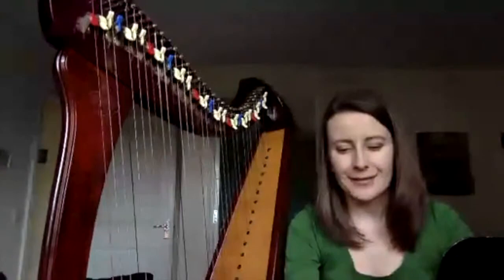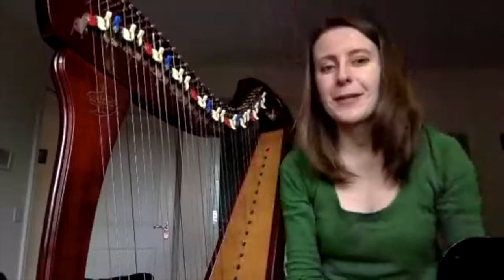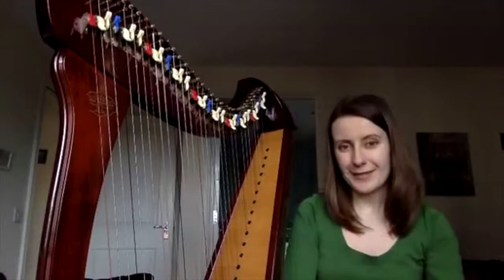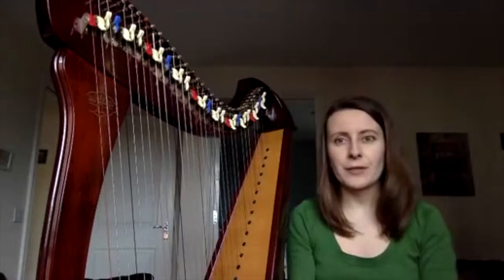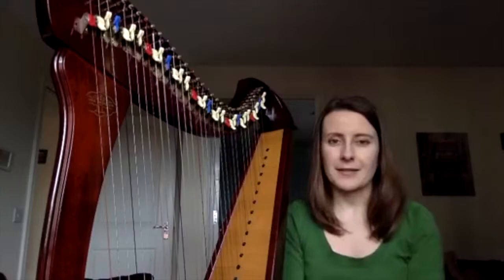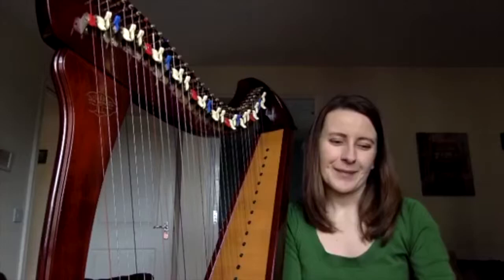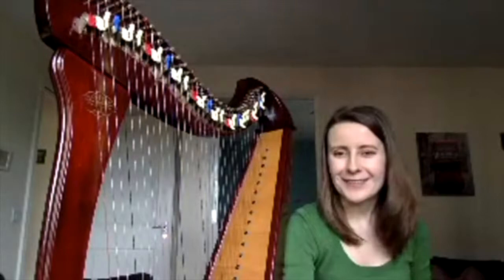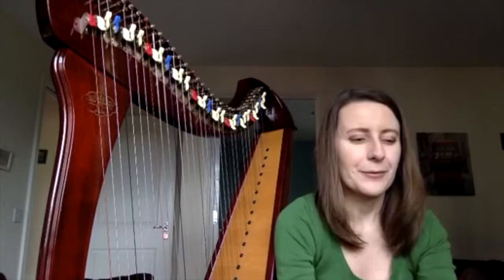Live no 3 - "Rope-walking" by Janina Garścia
The third episode of my mini-lesson series.
You will hear me talking about:

➡ the new baby-harp (Derwent Adventurer 20) and why I bought it
➡ the composer - Janina Garścia
➡ the piece: “Rope-walking” - what’s the difficulty level?

💬 How to practise big chords in the left hand (which stretch above one octave)?
💬 What are spread chords and how to practise them? What are the fingering options here?
💬 How to achieve a really good contrast between loud and soft sections of the piece

🥁 Concert news

🔍 Would you like me to teach the piece that you learn?

And by the way... I've just released a brand new, FREE mini video training for harpists who want to get better at reading music. In this training I'm showing you how one simple change of mindset can make everything else fall into place - right from the start!

👩🏻‍💻 Would you like to learn with me? Add your name to the waiting list

🌟 Have you seen the brand new, FREE mini video training for harpists who want to get better at READING MUSIC?